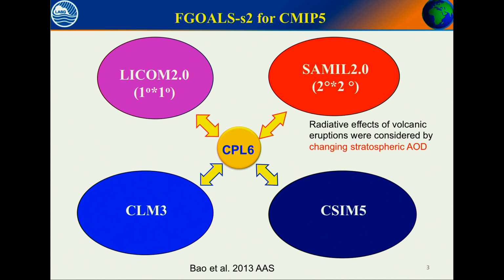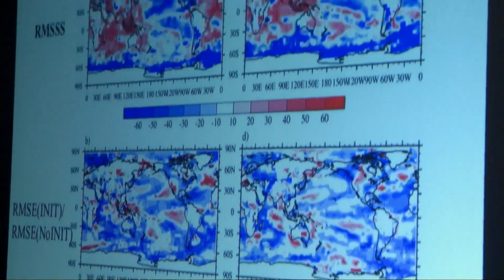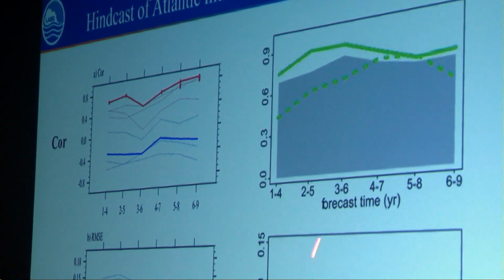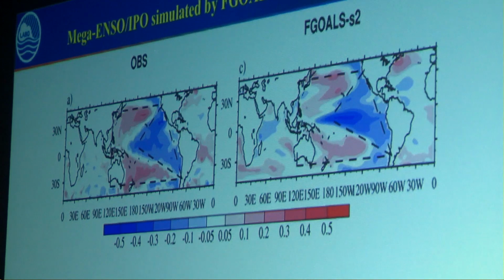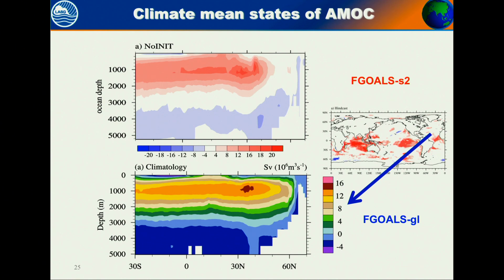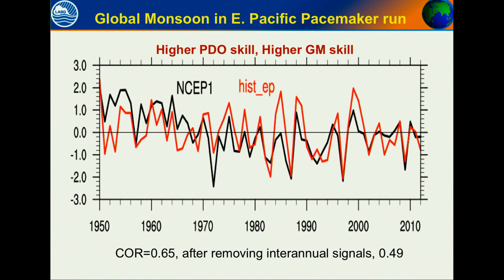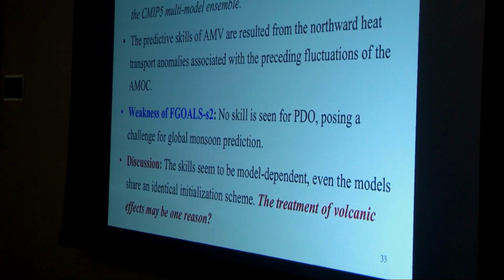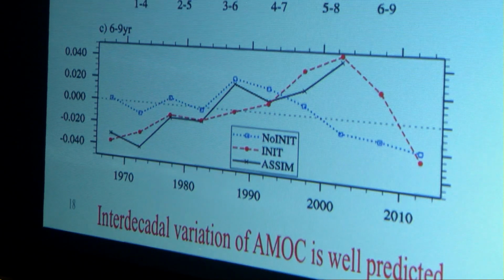Initialized Decadal Predictions: Evaluations of Strengths and Weaknesses -- Tianjun Zhou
Initialized Decadal Predictions be LASG/IAP Climate System Model FGOALS-S2: Evaluations of Strengths and Weaknesses -- Tianjun Zhou